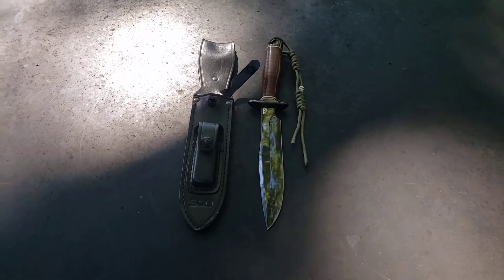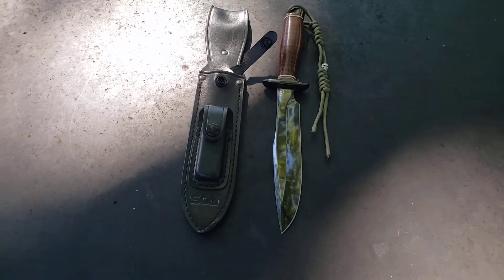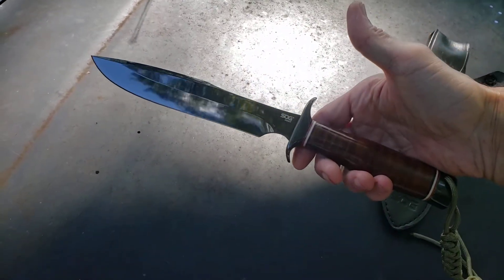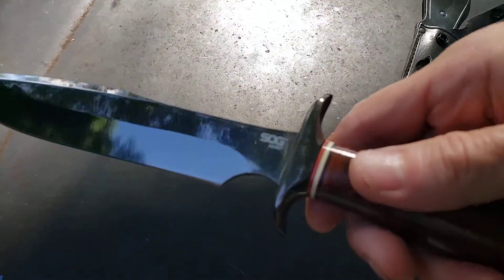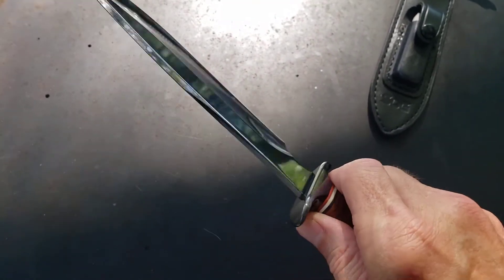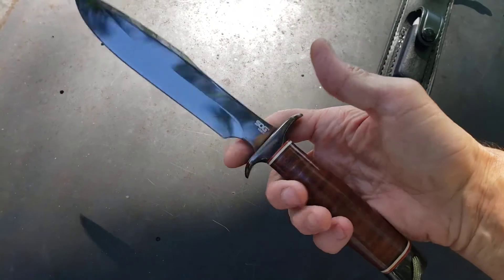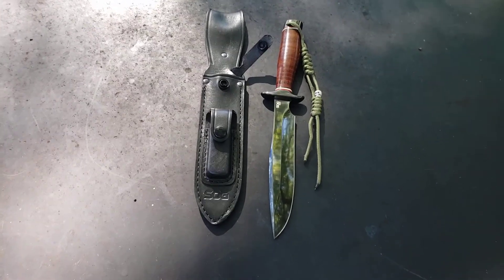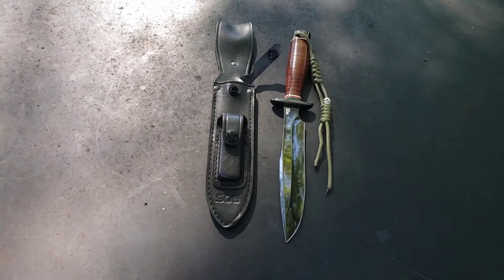SOG Agency fixed blade, My favorite knife in my collection, 🇺🇸✌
sog agency, awesome fixed blade knife, 22nomore 🇺🇸🇺🇸🇺🇸🇺🇸🇺🇸